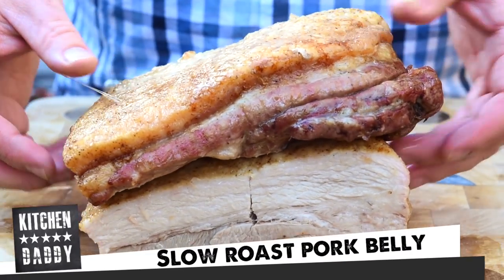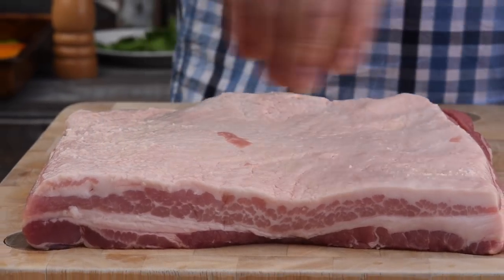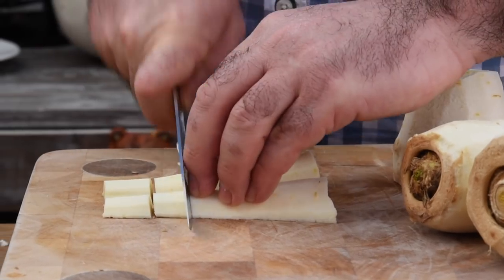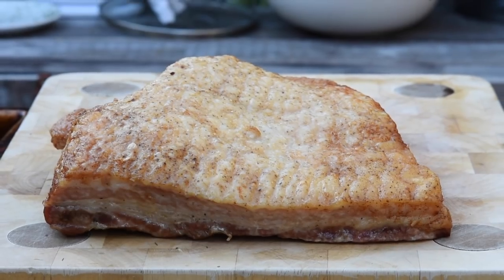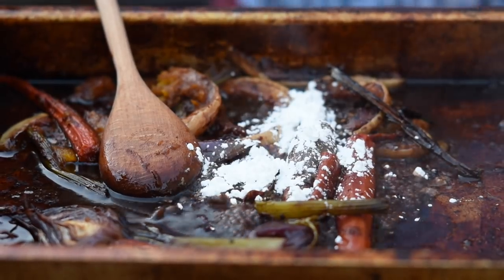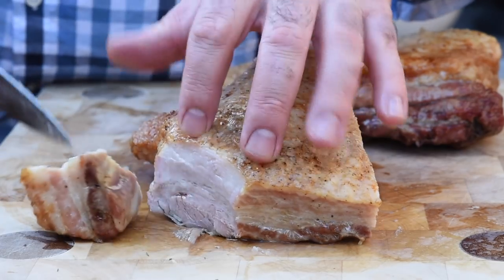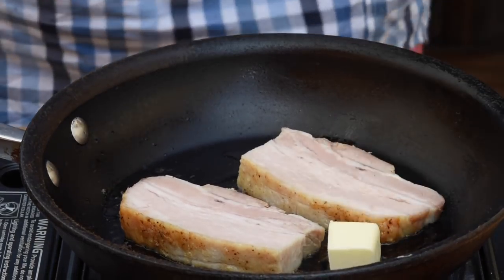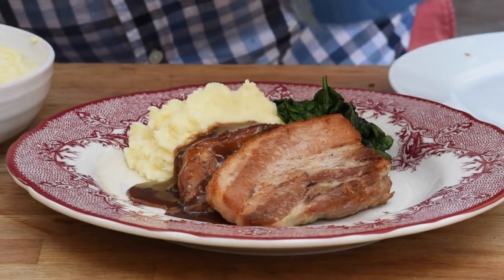Roast Pork Belly & Red Wine Gravy | Kitchen Daddy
Hi Guys, there is still a chill in the air so I thought we would make some lovely winter comfort food.  In this recipe we make slow roast pork belly.  with mashed Parsnips and stunning red wine gravy.  Let me know what you think, cheers Huw